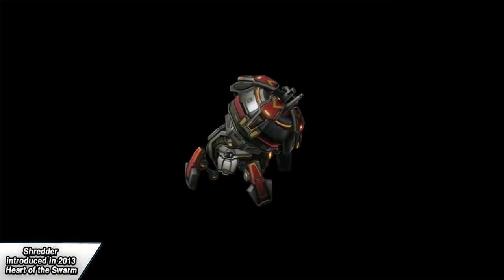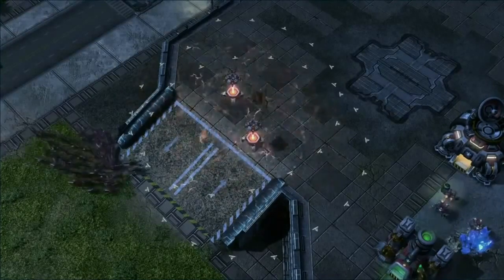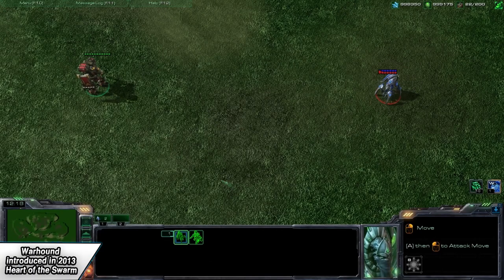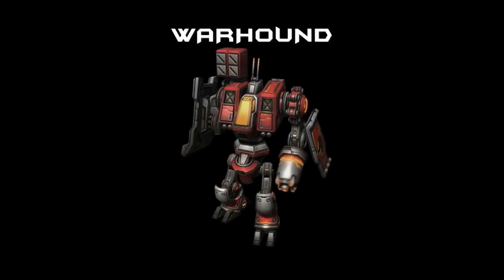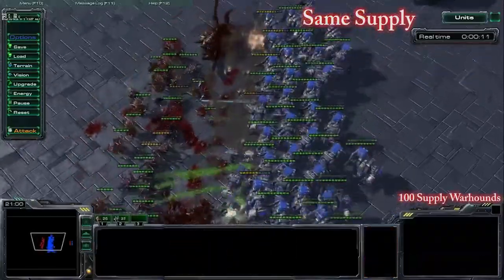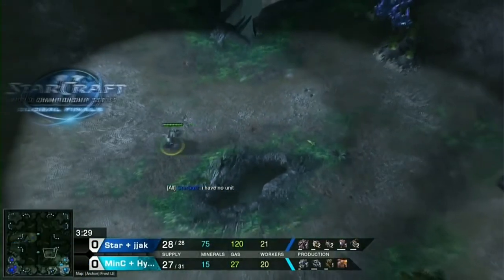SCRAPPED UNITS That Could Have Been in StarCraft 2 Multiplayer - Terran Race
Timecodes:
00:00 Units that never made it to the ladder
00:25 Unit №1
01:19 Unit №2
02:23 Unit №3
03:02 Unit №4
04:22 Unit №5
Clips taken from @Tya.